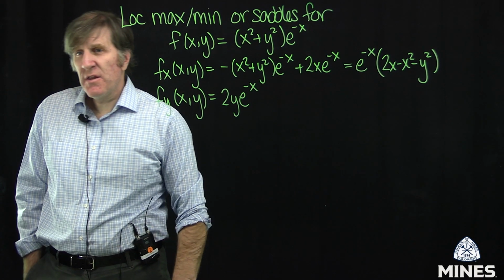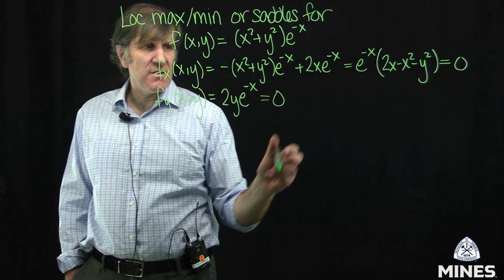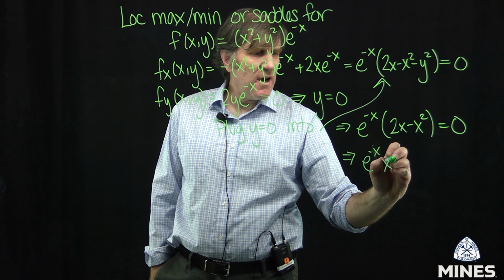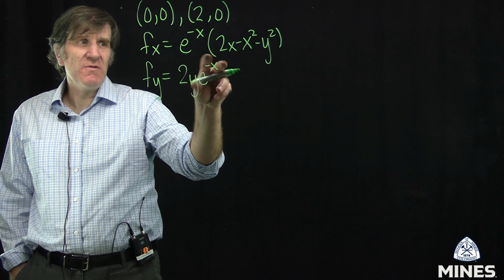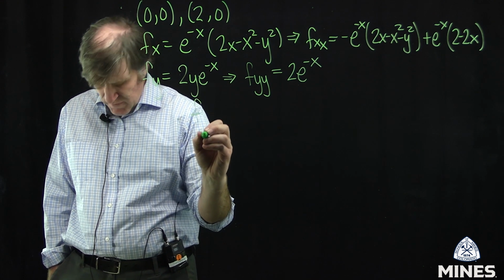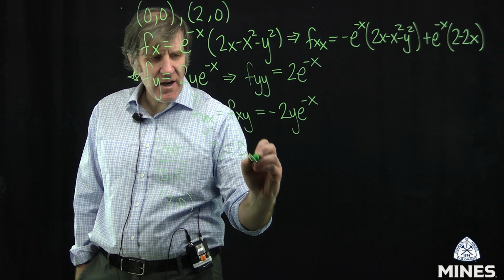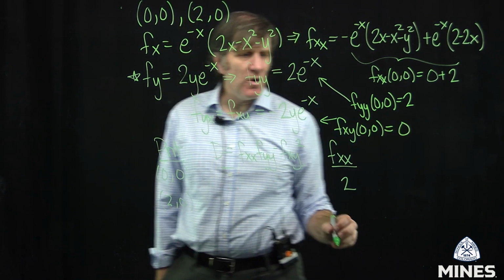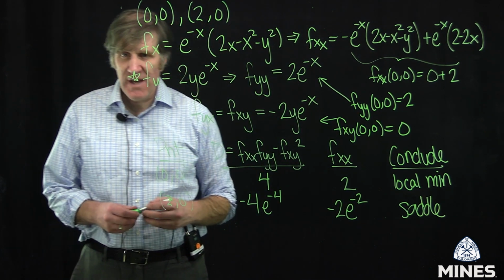MATH298A Local Min Max